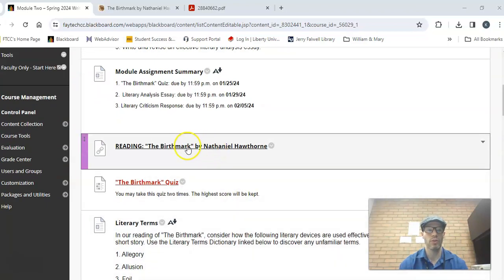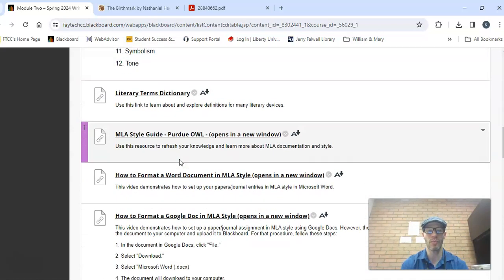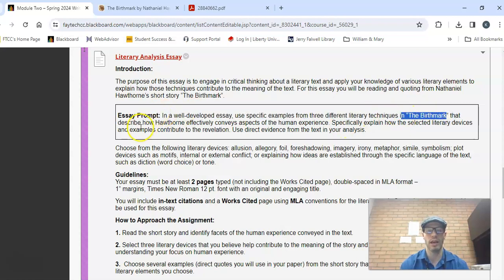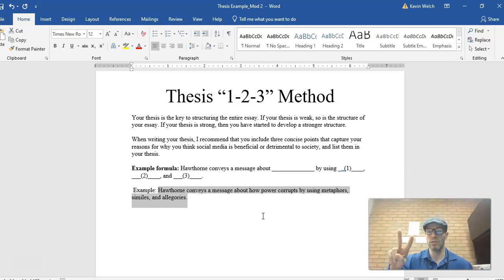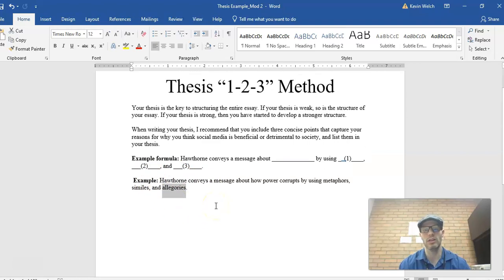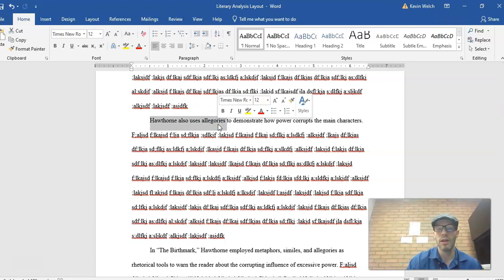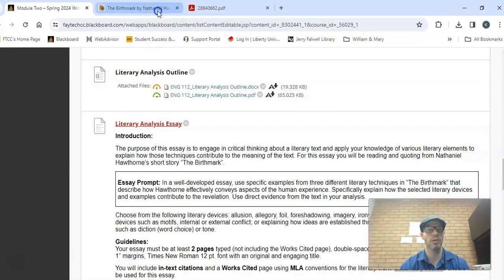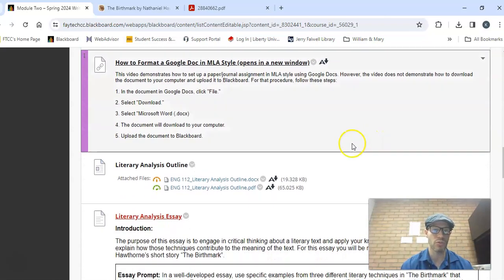ENG 112 Module 2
This is the Module 2 Overview video for the eight-week online ENG 112 course.